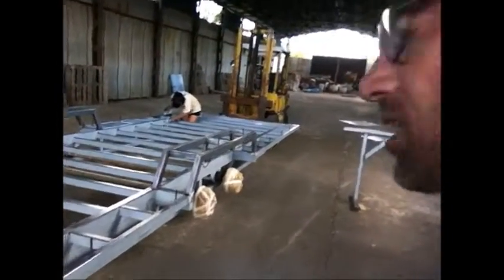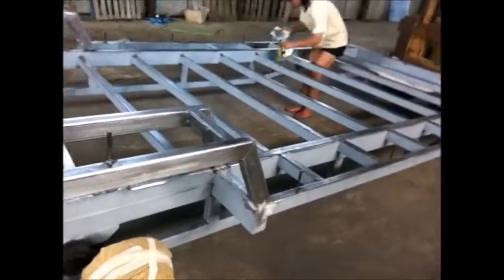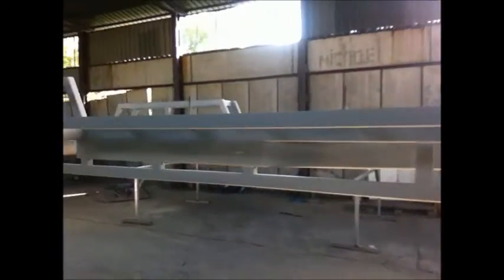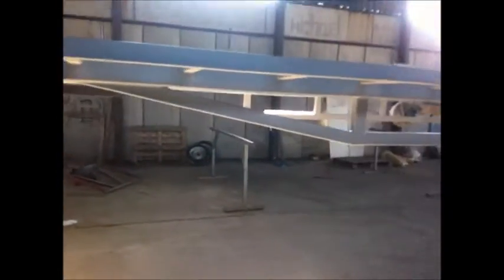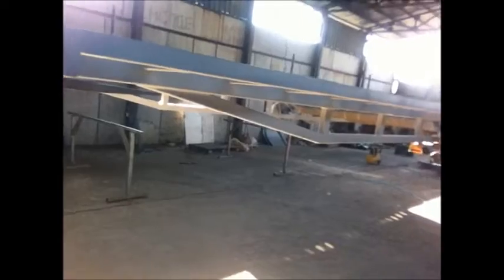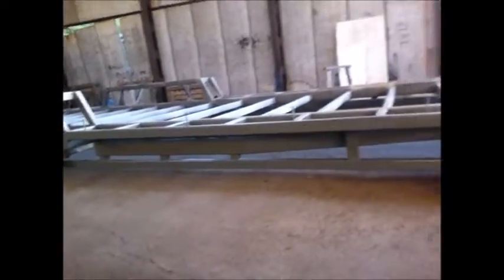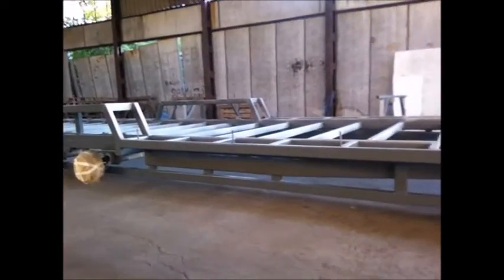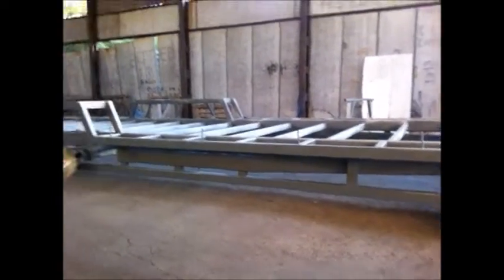Tiny house club, episode 17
The final prep, prime and painting.